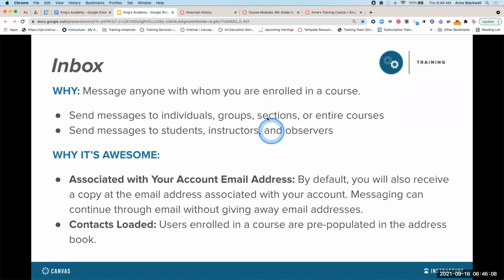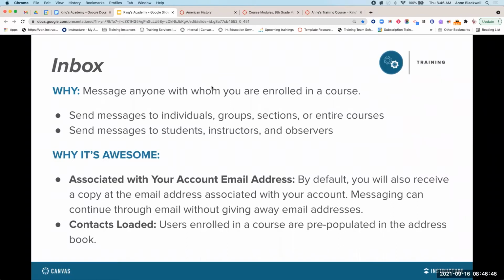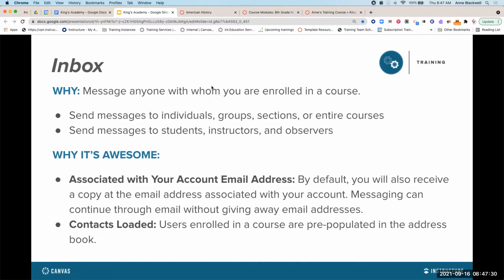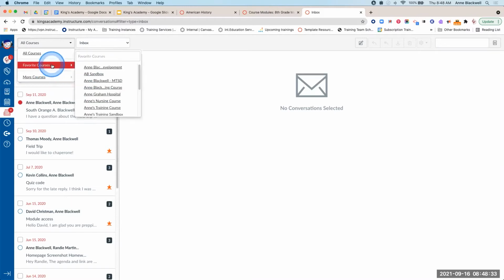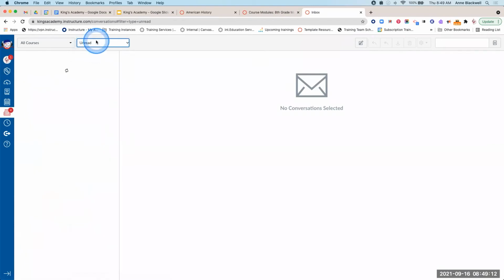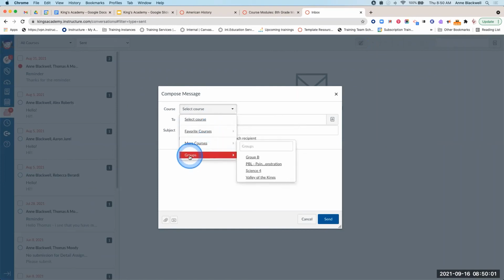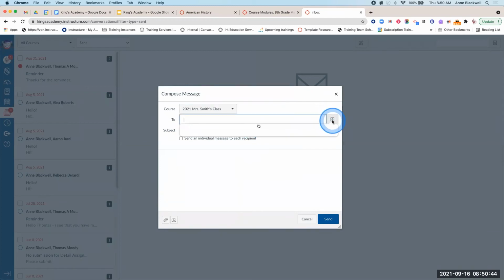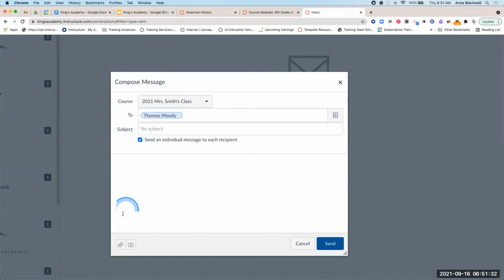Global Nav Inbox